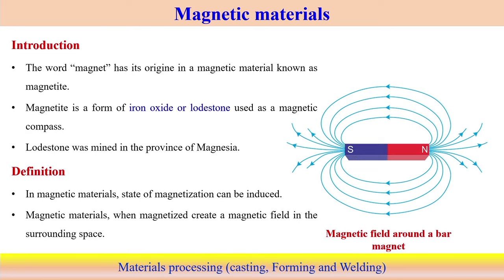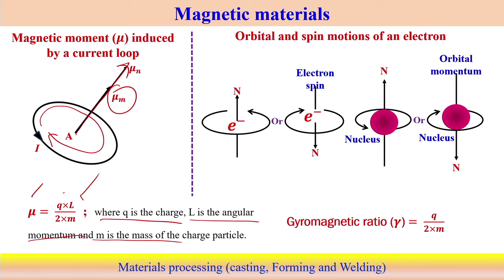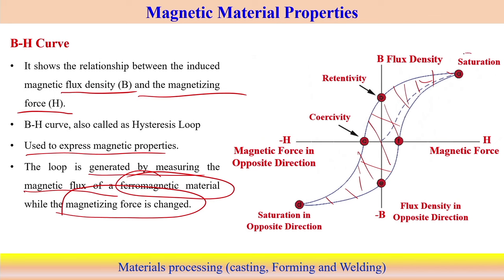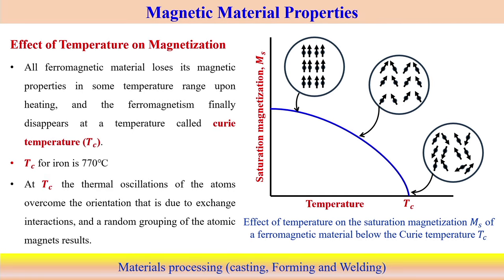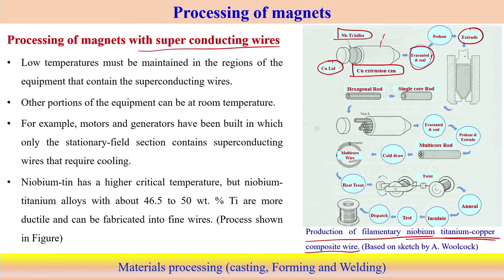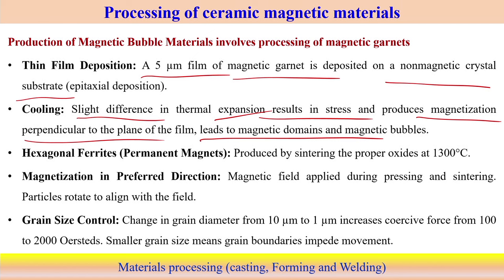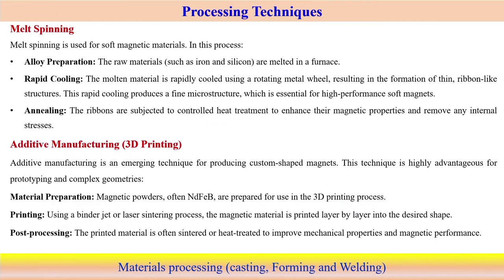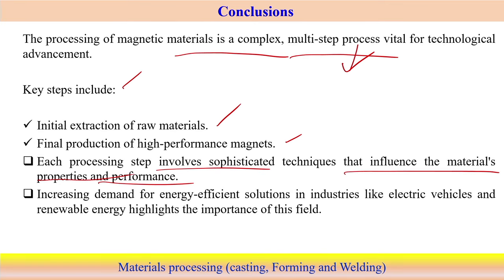Lec 49:Processing of magnetic materials & Processing of magnetic materials for advanced materials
Materials Processing (Casting, Forming and Welding)